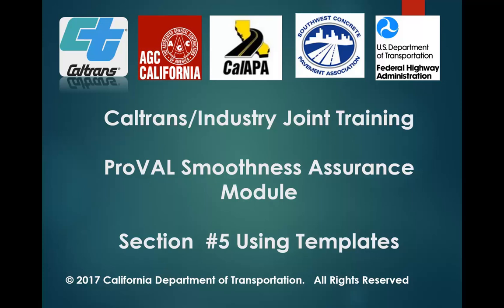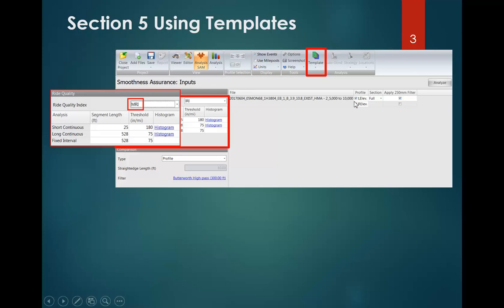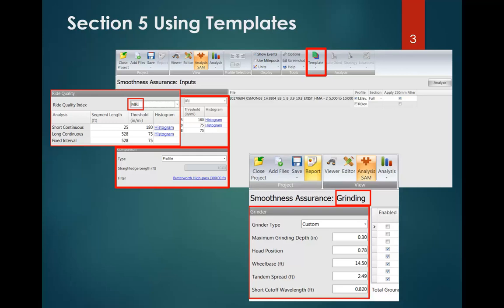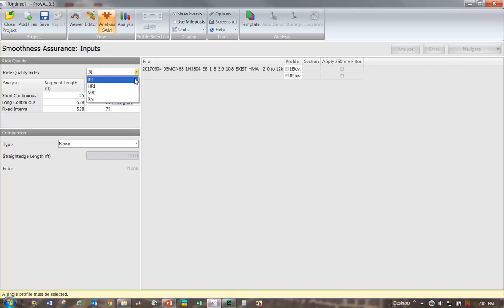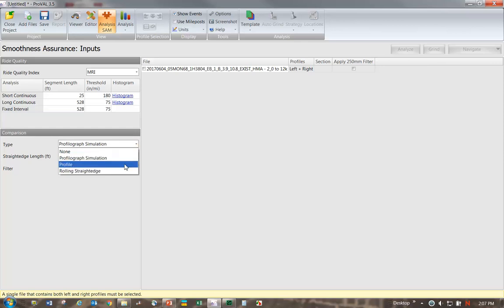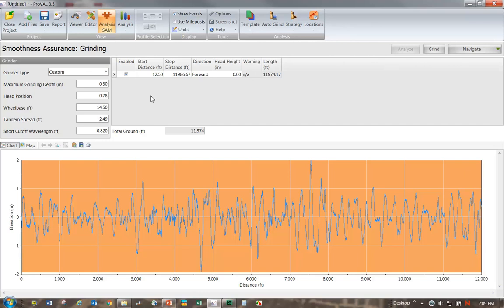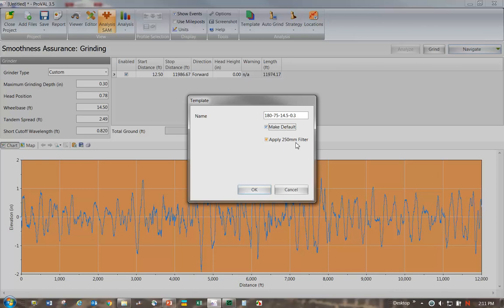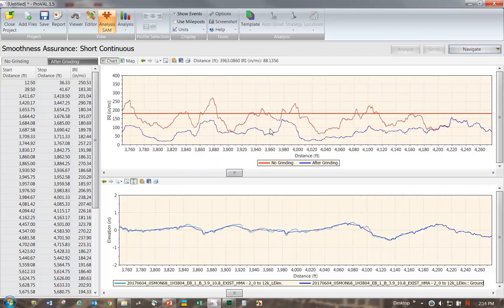05 ProVAL SAM Templates